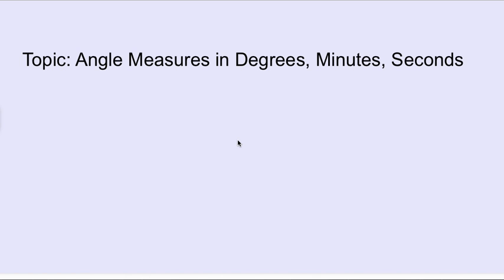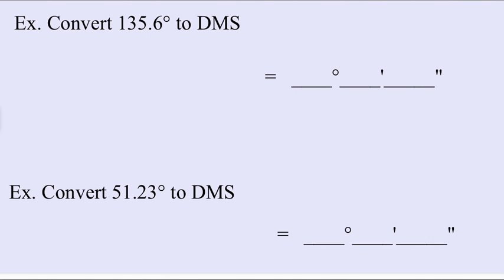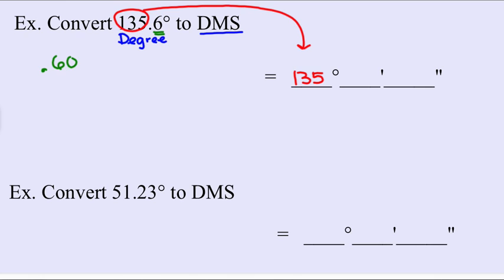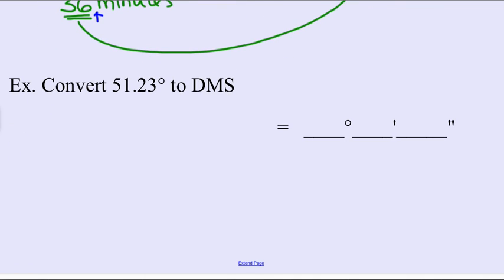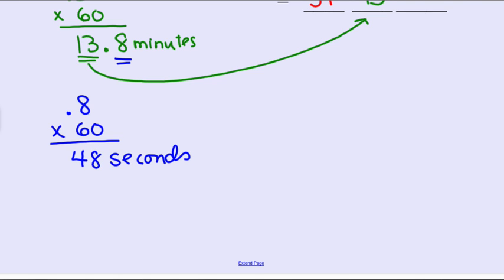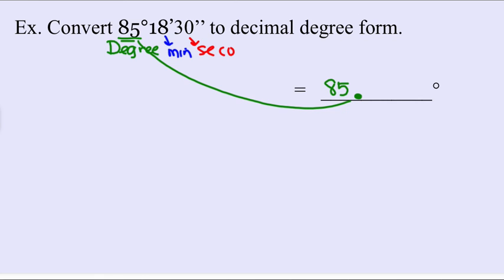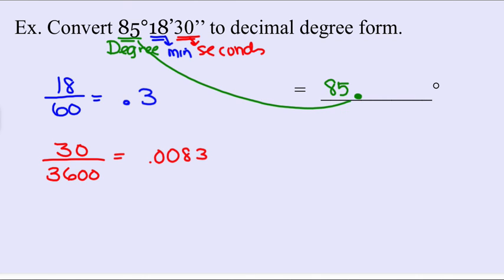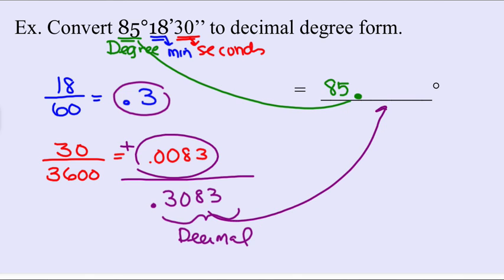Degrees, Minutes, Seconds